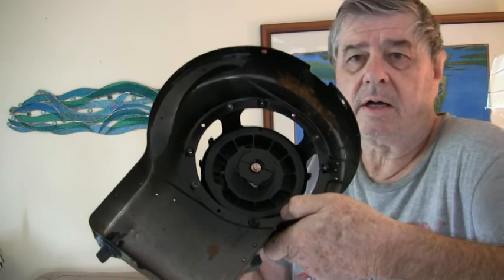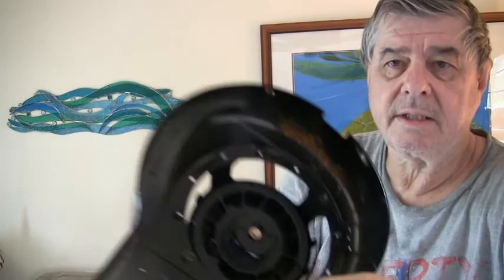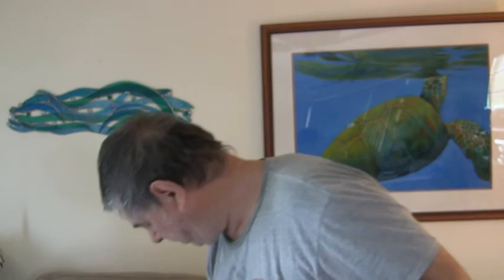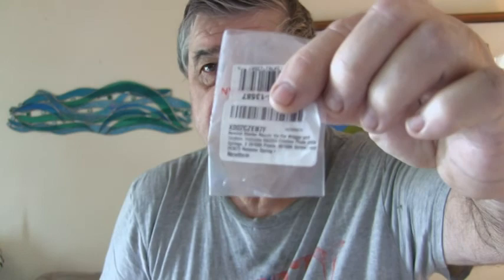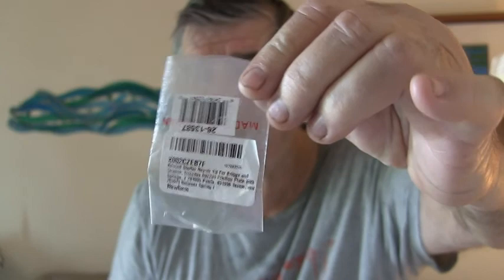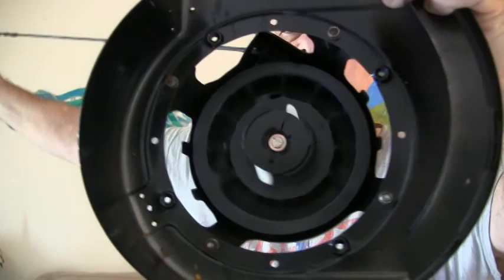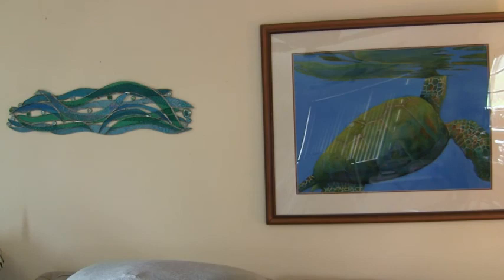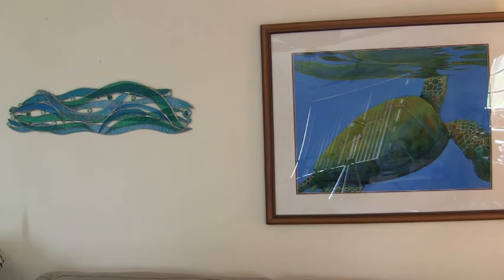Briggs & Stratton new style recoil starter repair 1 17 2021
How to repair Briggs & Stratton New Style rewind starter that has 1.25-inch (32 mm) ratchet pawls PN# 281505 using kit # X002CZEB7F or # 26-13587. Kit contains the pawls and the springs and friction plate # 692299 & screw # 691696 & Retainer Spring # 263073. I ordered my kit via amazon prime "Rewind starter repair kit for Briggs & Stratton" and paid $6.39 1/15/2021.